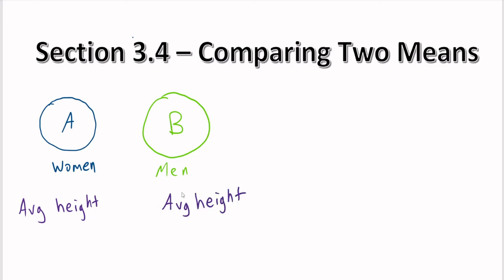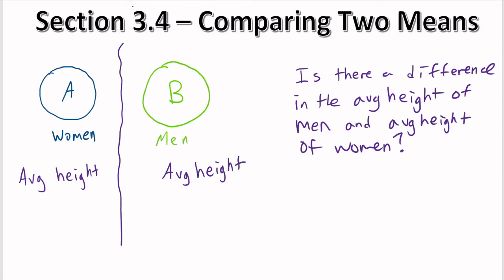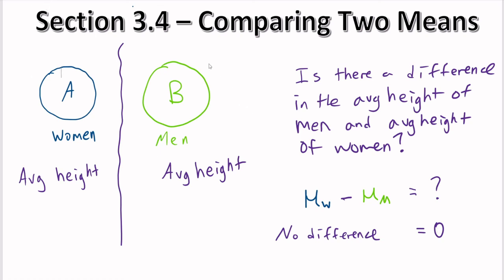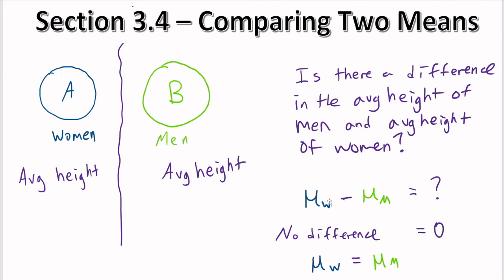Introduction to comparing two means